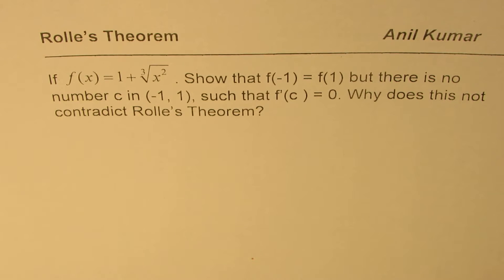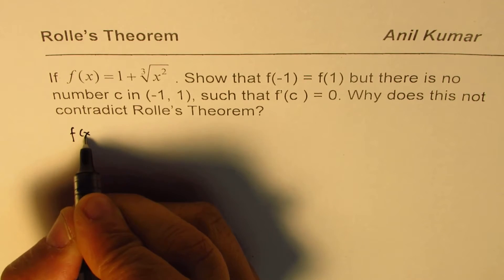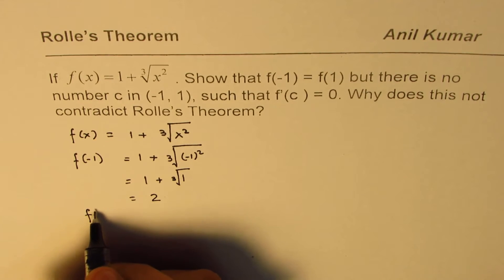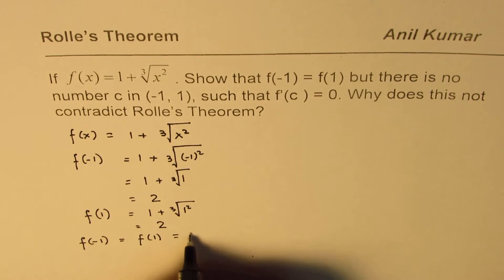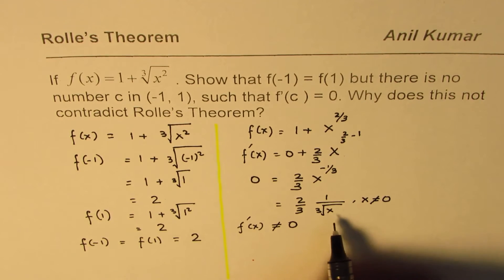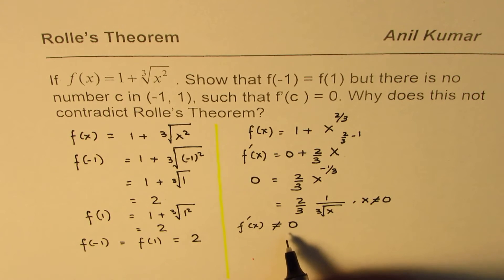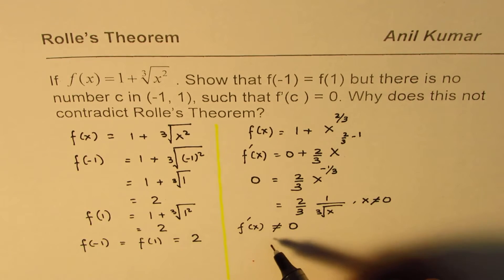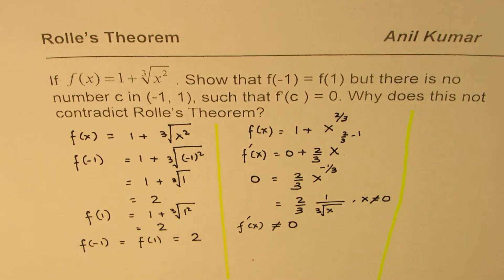Explain Why Rolle's Theorem is not applicable in this example